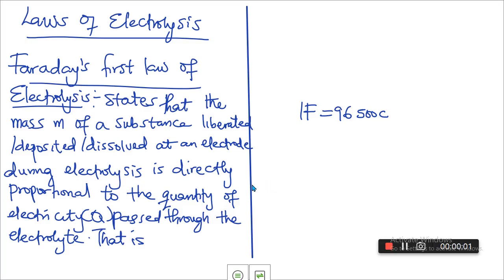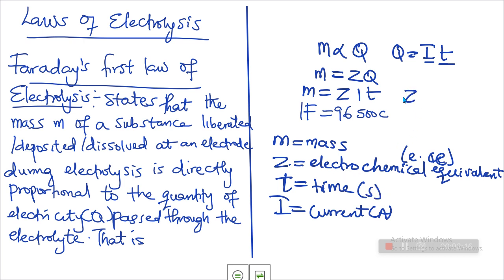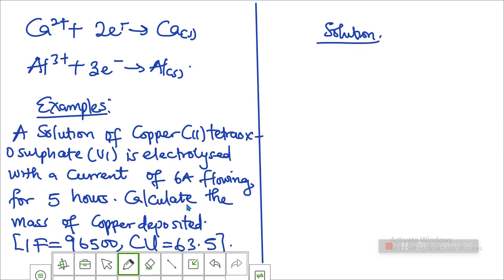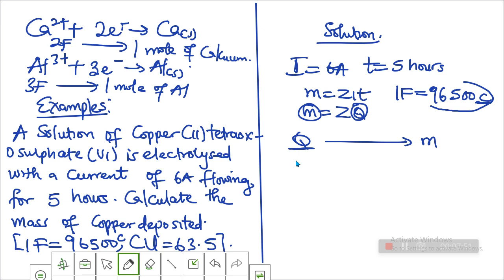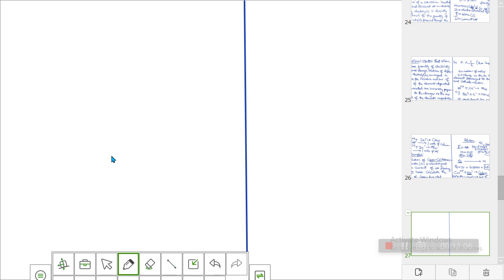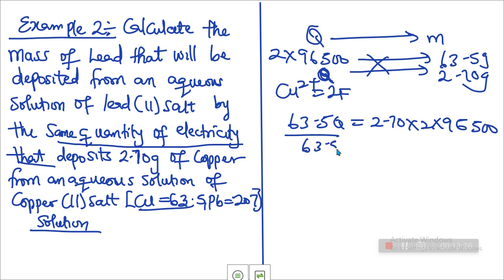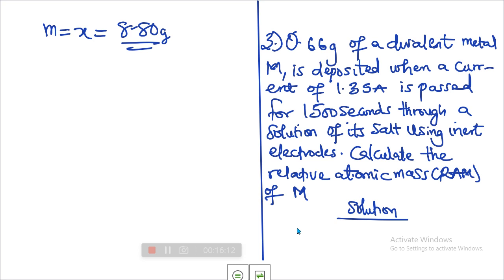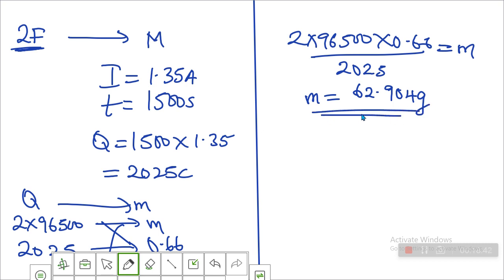ELECTROLYSIS PART TWO | VIDEO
This video is on electrolysis video.